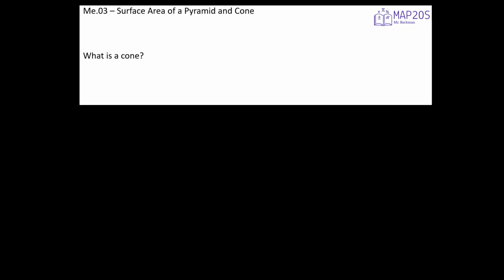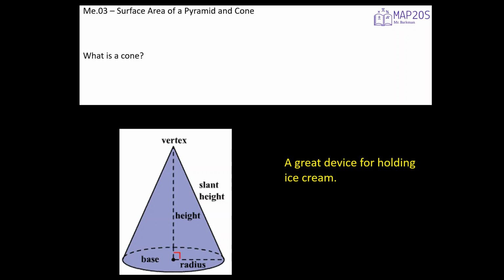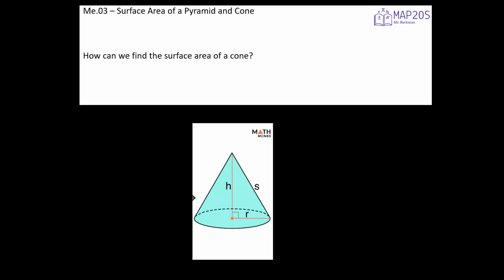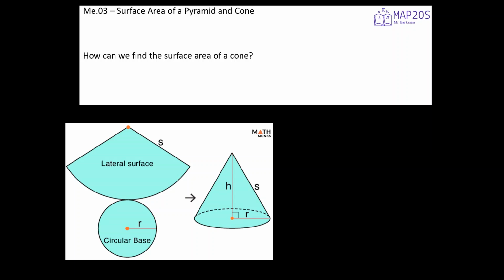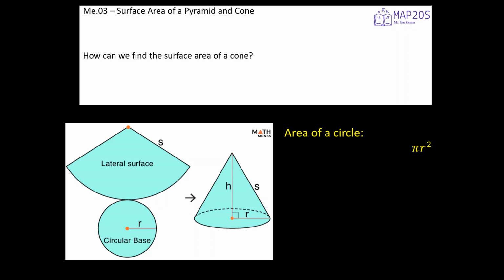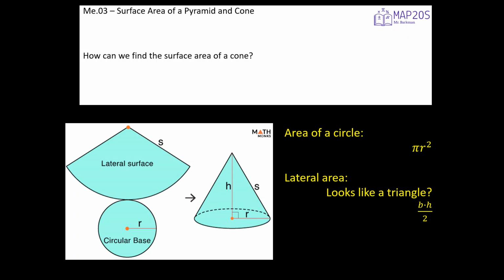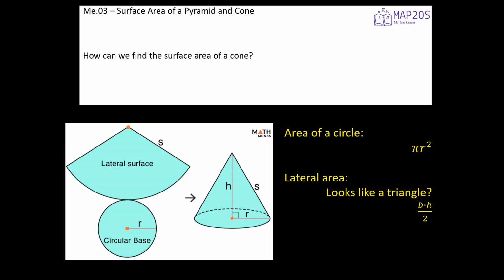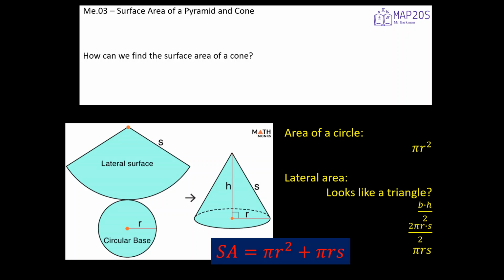Surface Area of a Cone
This video describes the parts of the surface area of a cone and how to derive the surface area formula for a cone.